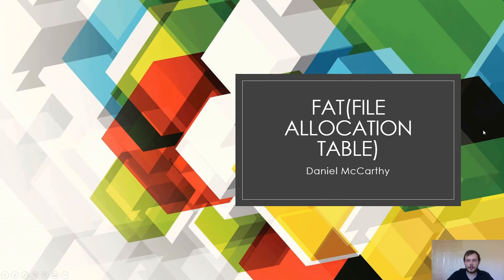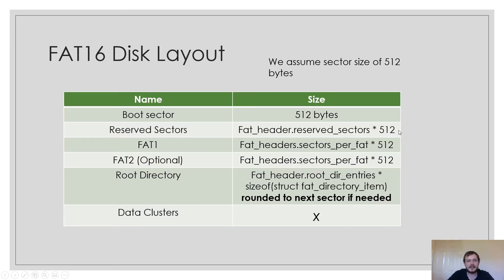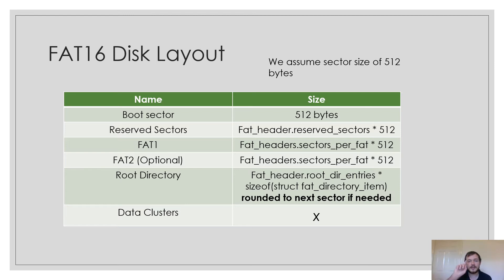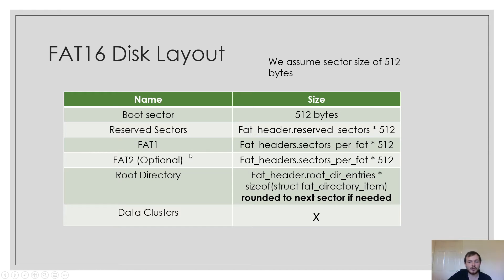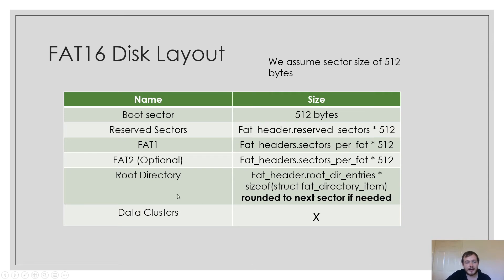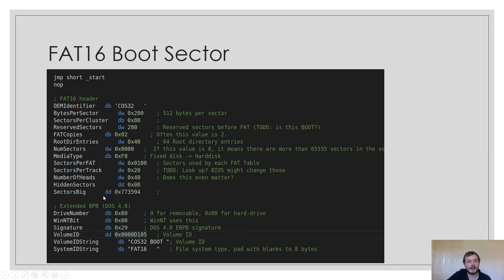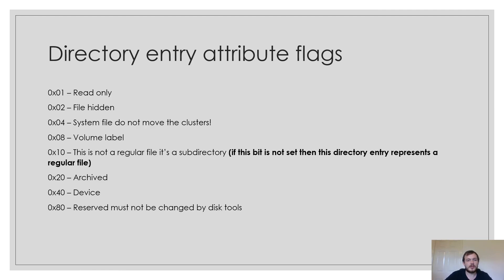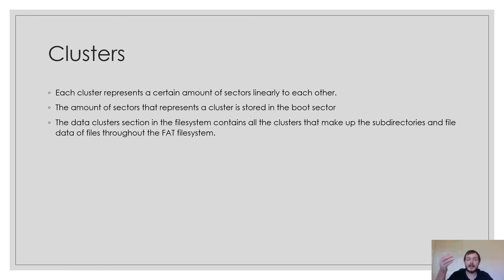File Allocation Table Explained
In this video we explain all about the file allocation table, this is a part of my operating system development course that can be found